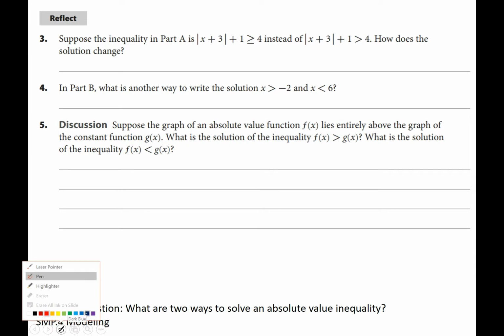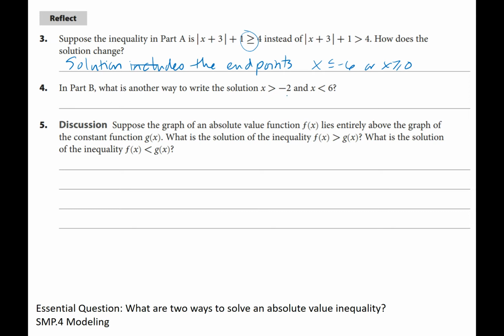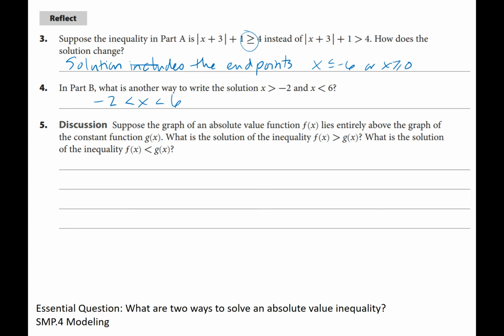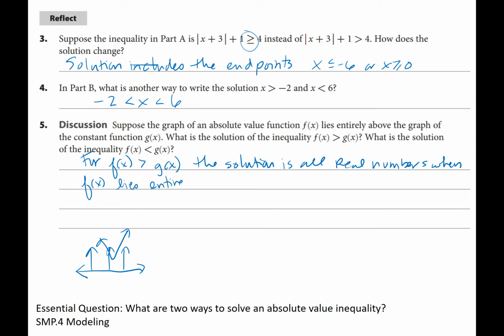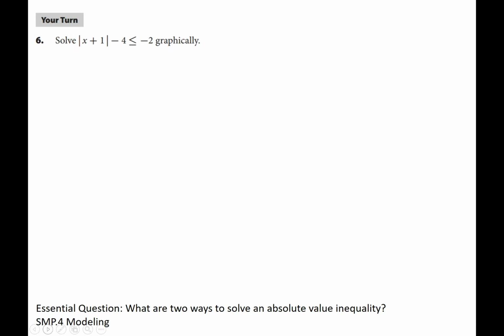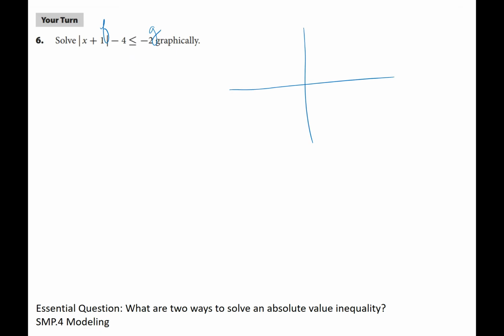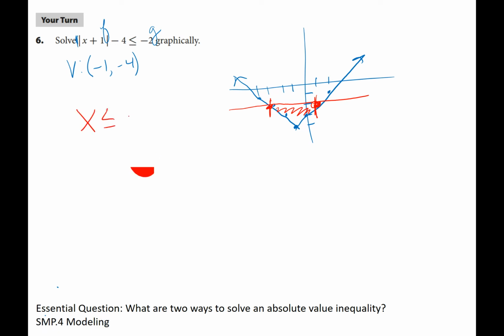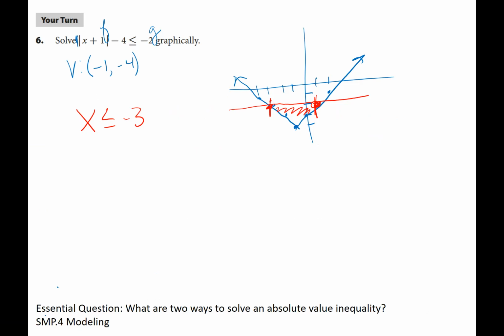ALG 2 Trig Lesson2.3 part1b